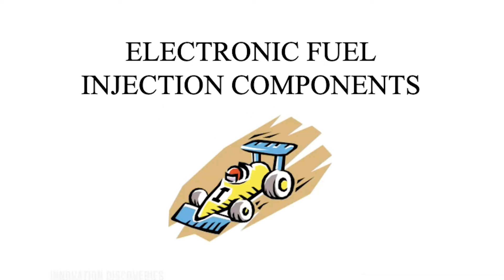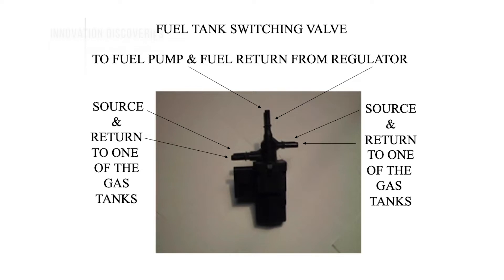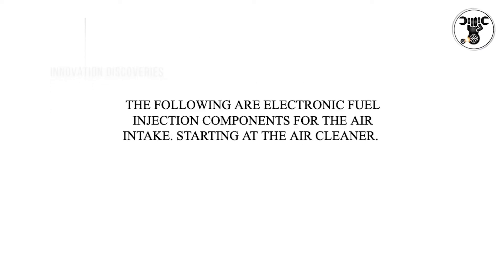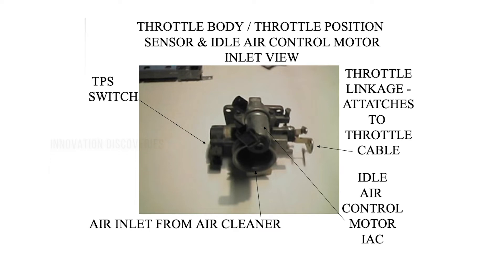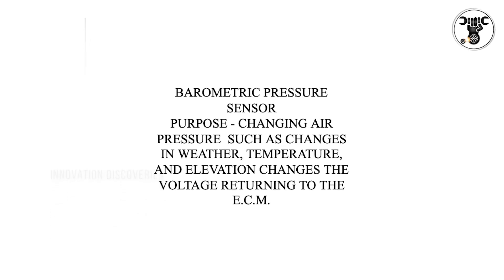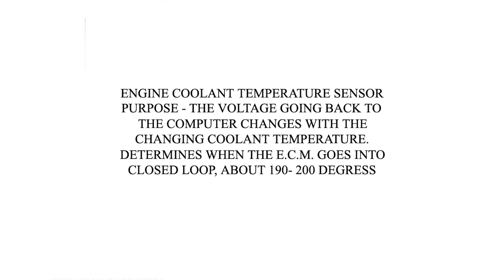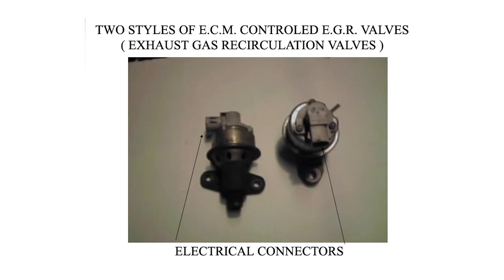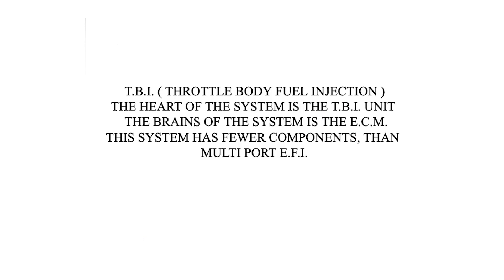ELECTRONIC FUEL INJECTION COMPONENTS